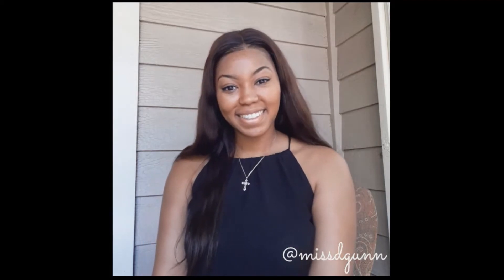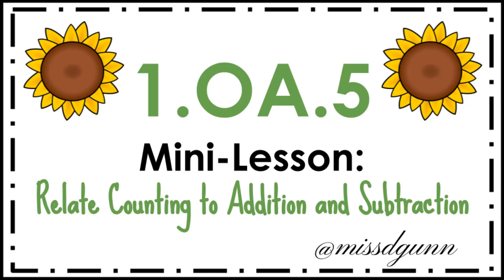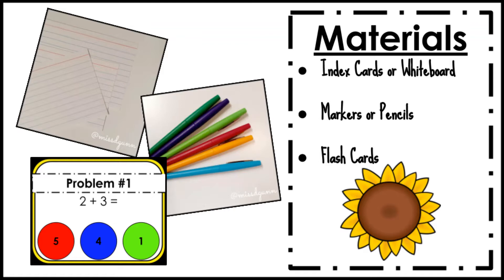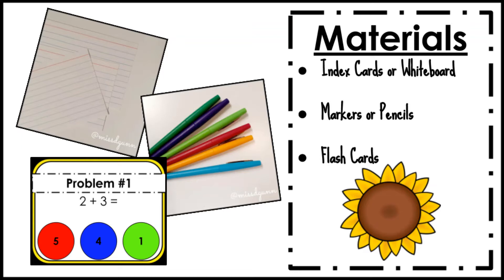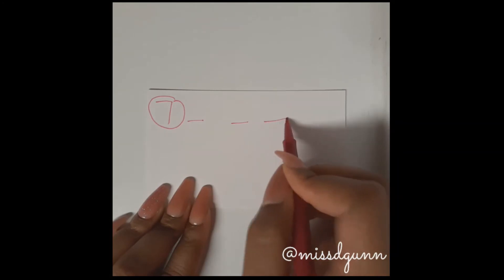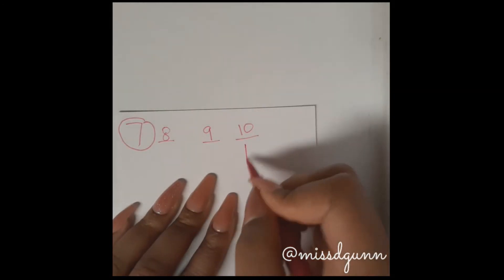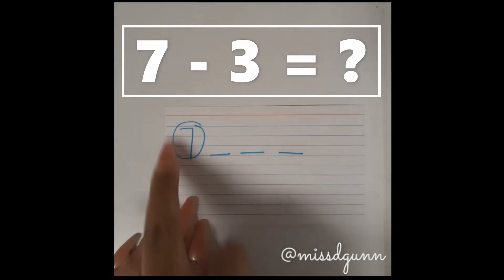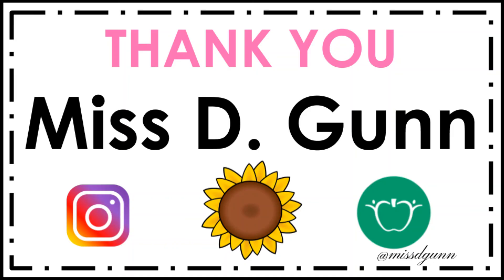Counting to Add and Subtract | First Grade Relate Counting (1.OA.5) | Miss D. Gunn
♡ 1.OA.5 Relating Counting to Addition and Subtraction 1st Grade ♡ mathlessons Parents & Teachers watch this standards-based lesson and learn how to support children with using counting to add and subtract. ♡Get a FREE scripted version of this exact lesson by clicking the link below ↙

This lesson can be done at home or at school. Great for families homeschooling, new teachers, and teachers simply needing lesson ideas!

  ♡♡♡♡♡♡ OTHER FREE GOODIES ♡♡♡♡♡♡

 ♡♡♡ TEACHER FRIENDS TO WATCH ♡♡♡

⚫Facebook: Miss D. Gunn ♡page♡

 ♡♡♡♡♡♡ BUSINESS INFO. ♡♡♡♡♡♡